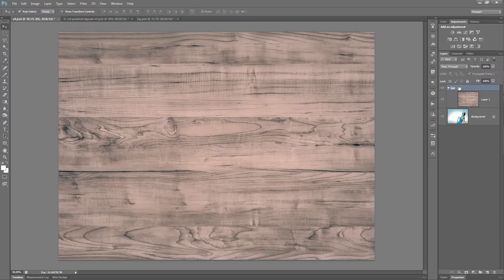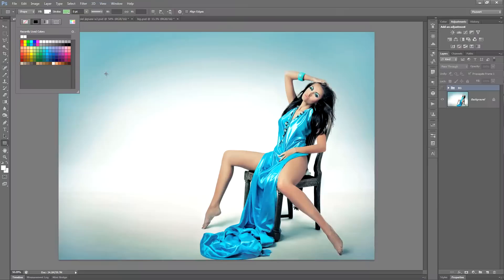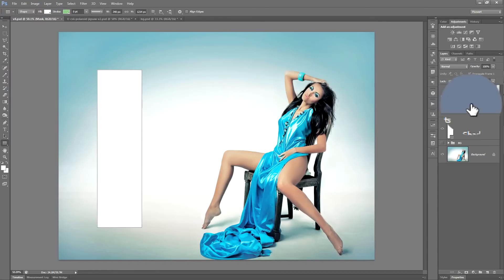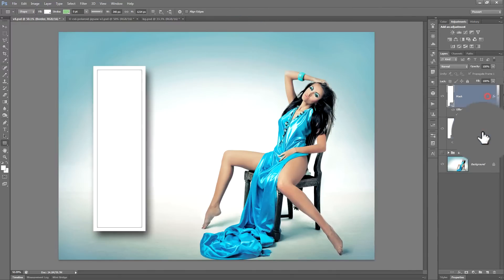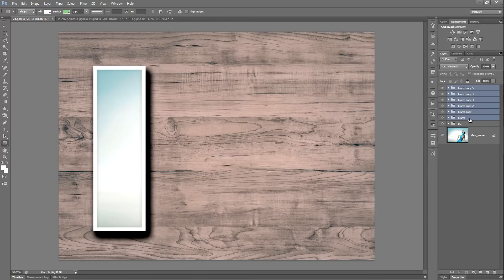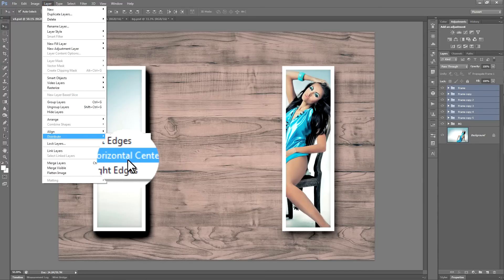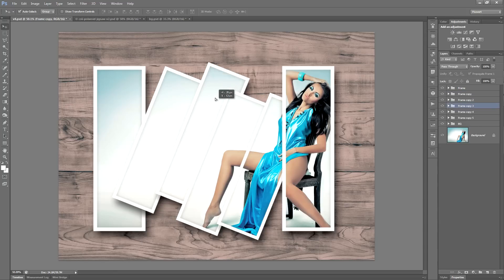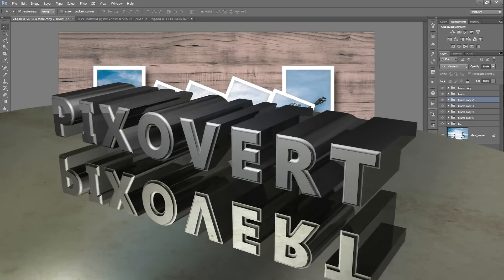Create a Photographic Jigsaw Template | Creative Borders in Photoshop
In this video we create the classic fake montage effect in Photoshop, developing a reusable template which can be applied to many images.

See a similar photo mosaic effect in Photoshop CC 2018 -